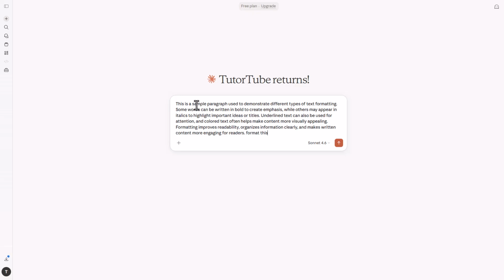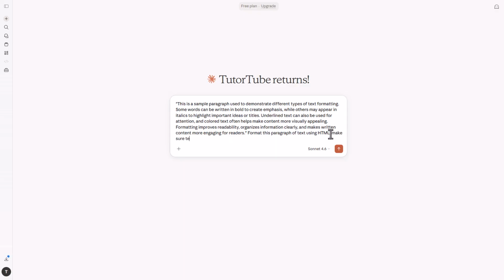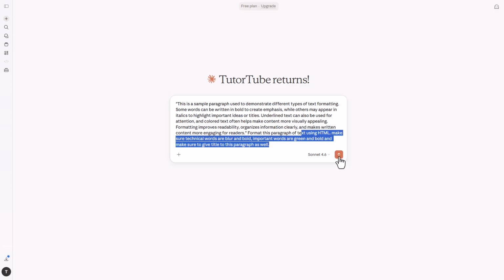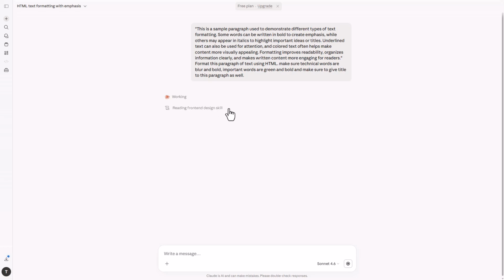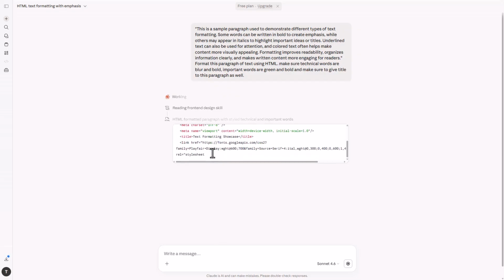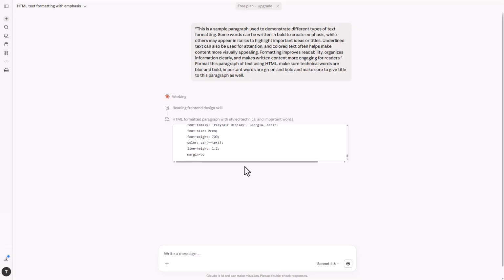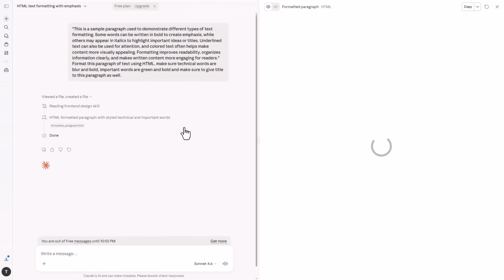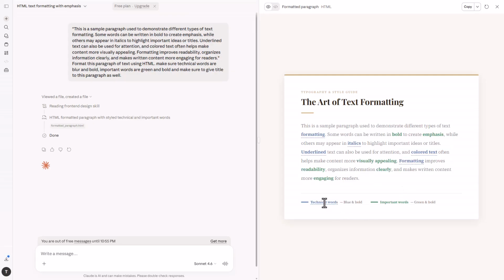Claude AI - Lesson 10 - Formatting with HTML Codes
In this tutorial, we’ll explore Formatting with HTML Codes
 in Claude.ai. One of the most powerful AI assistants built for writing, coding, research, and productivity workflows.

Learn how to use HTML formatting codes with Claude to create well-structured and visually organized web content. This lesson covers formatting text with HTML tags, creating headings, paragraphs, lists, links, tables, and styled content, while using AI prompts to generate clean and efficient HTML code.